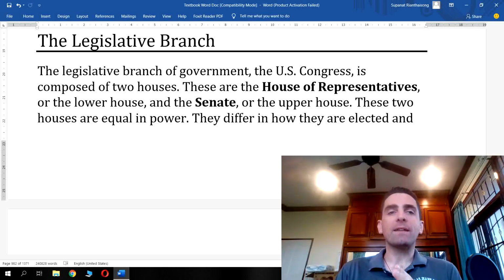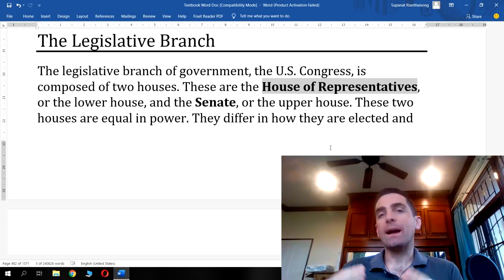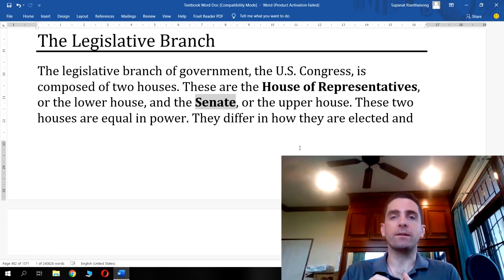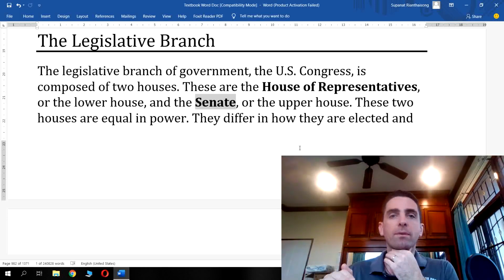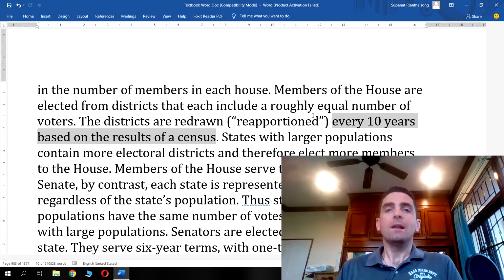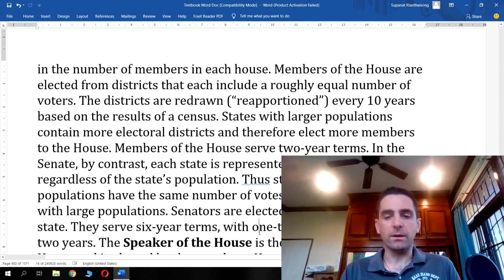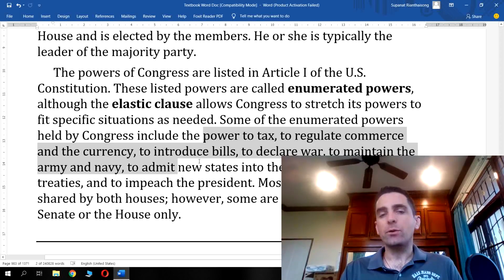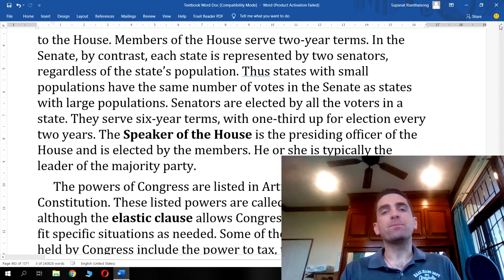Pass GED Social Studies Fast Free Course | The Legislative Branch/US Congress (vid6)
In this video T. Mike explains a little more about the Legislative Branch and the US federal government.